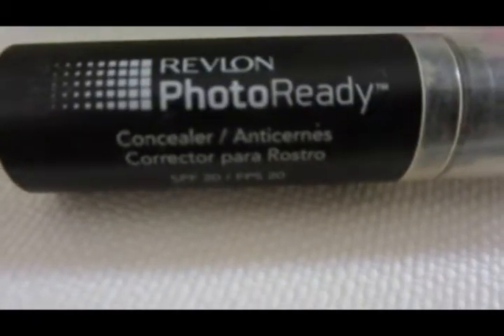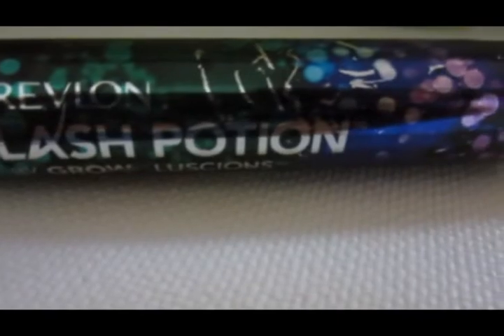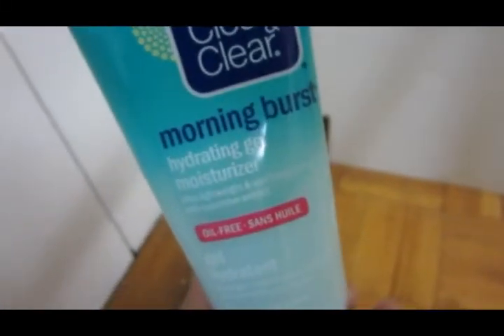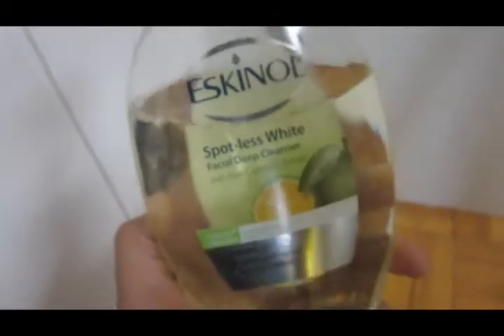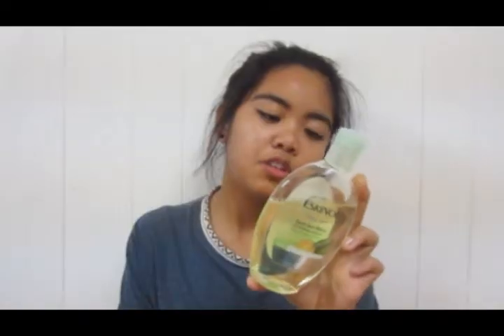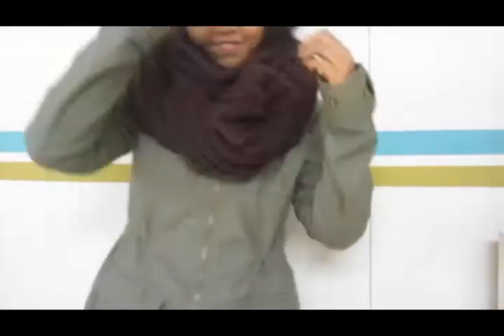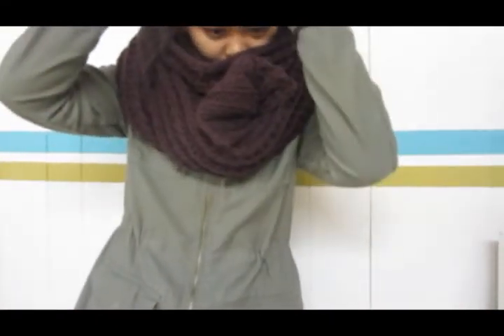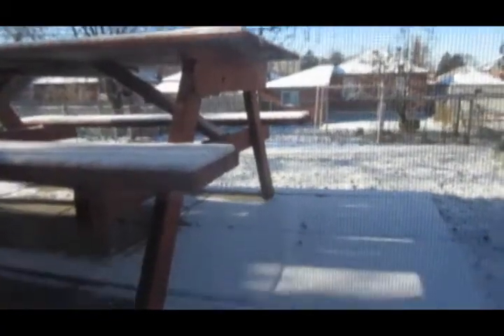November Favourites 2013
This probably has a really ugly thumbnail since I don't have one ready for y'all aha
Yes I spell favourites with a "u". New Let's Talk will be posted next week!
Songs:
Bondox- Gold
No Scrubs (TLC Cover)- Bastille